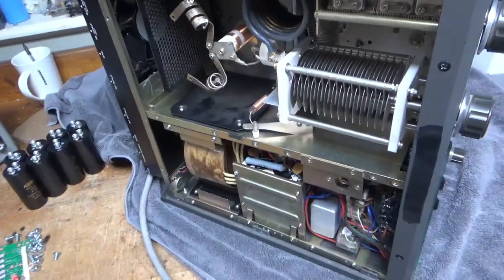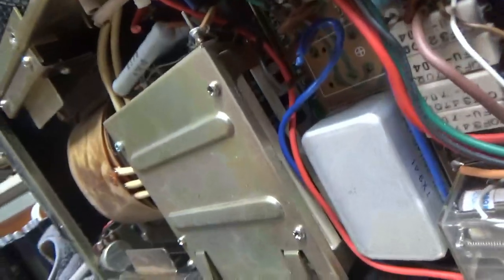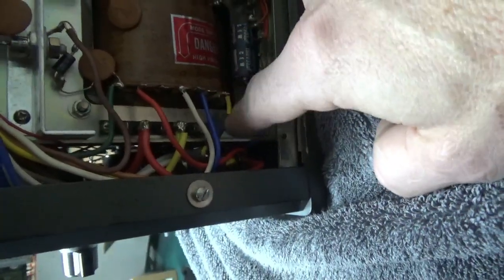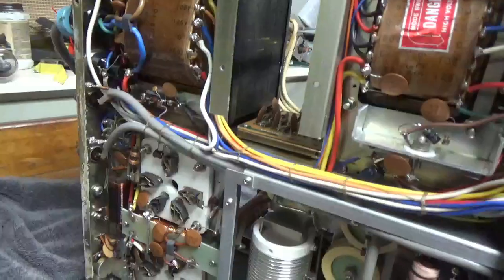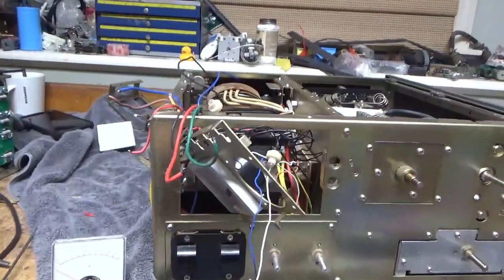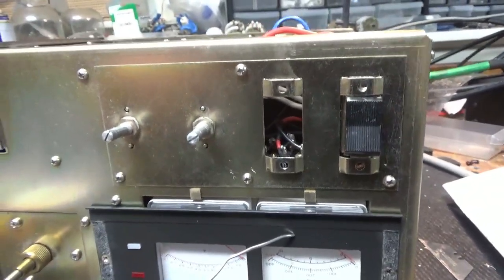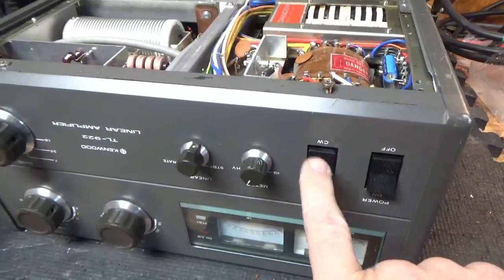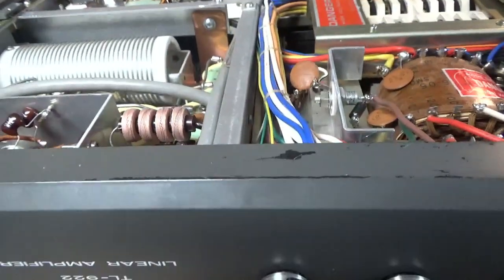Kenwood Tl922 Gifted To The Customer, Major Transformation Repair + Mods Penta 3-500Z Tubes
Here I show the repair and mods on another kenwood Tl922